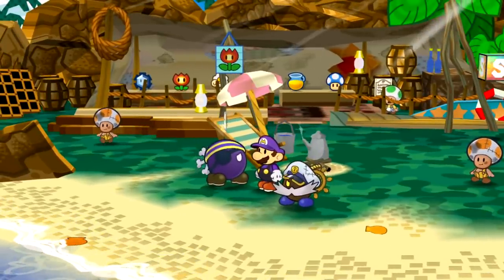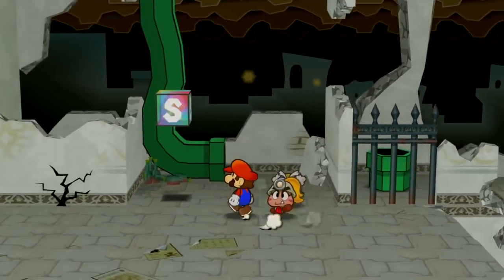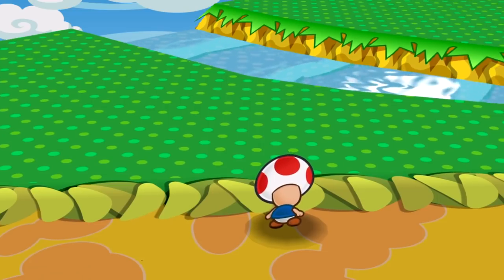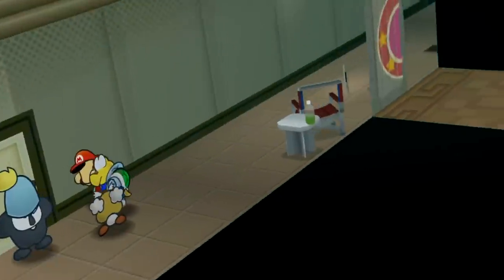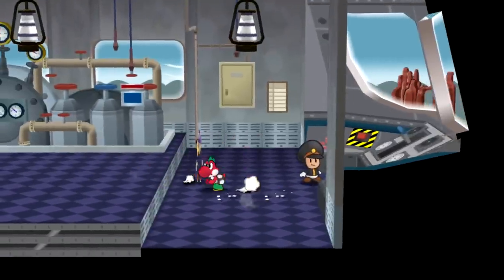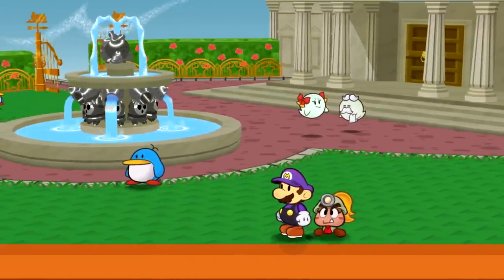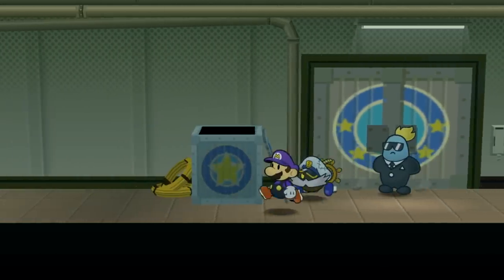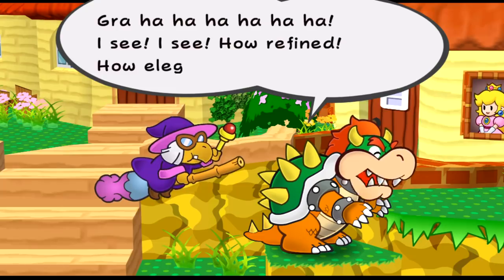Interesting Paper Mario Experiments/ Secrets [Paper Mario: The Thousand-Year Door]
Here are some funny/ cursed tests with Paper Mario: The Thousand-Year Door! Mario characters in Paper Mario: The Thousand-Year Door can look incredibly funny/ cursed when you look at them from different angles using a hacked camera in Paper Mario! Whether we look at goombas, koopas, Bowser, or Princess Peach (probably the most cursed of all), it's super interesting to see how the characters in this game were designed! Paper Mario TTYD is a fun and nostalgic game for a lot of people, and I hope you enjoy seeing these funny Mario tests/ experiments in this game :D

If you're a fan of Paper Mario, you might like my series where I've been putting Paper Mario: The Origami King through Google Translate! I've been working on this project for almost a year and we're almost half-way done putting the entire game through many languages of Google Translate!

TIMESTAMPS:
Intro/ explanation - 0:00
Cursed Princess Peach - 0:05
Bob-omb with an eye patch - 0:10
Layered characters - 0:26
Cursed characters with hacked camera - 0:44
Rogue Port characters - 0:55
Hilarious Piantas - 1:17
Cursed Mario and Goombella - 1:38
Zess T and inactive loading zones - 2:04
Creepy Mr Potatohead in Rogueport Sewers - 2:55
Teleporter Room Early (possible without hacking) - 3:29
Double Professor Frankly - 3:46
Koopas - 4:38
Petalburg characters - 5:08
Fahr Outpost - 5:56
Lakitu - 6:15
Glitzville - 6:38
Lakitu Cameraman - 7:05
Dark Koopatroll + Professor Frankly - 7:25
Grubba the blue duck - 7:41
Security guards - 8:03
Door loading zones - 8:15
Hammer Bros - 8:56
Glitzville enemies - 9:14
Flurrie partner - 9:53
Yoshi partner + Merlin - 10:09
Charlieton the travelling salesman of Rogueport - 10:24
Inside the train (Excess Express) - 11:01
Heff T (Toad in the Excess Express) - 11:28
Vivian partner - 12:09
Out of Bounds around the train station - 12:20
Penguins at Poshley Heights - 12:32
Detective Pennington - 12:42
Falling below the level at Poshley Heights - 13:03
NPCs stored below the level in Paper Mario: The Thousand-Year Door - 13:40
Hooktail and Kammy Koopa (Shrek?) - 14:16
Blue rat businessman - 14:36
Bob-omb family below Glitzville - 14:43
Exiting a door that Mario can't normally access - 15:10
Grubba and Grubba boss below the level - 16:08
Bobbery, Piantas, and Don Pianto - 16:28
Characters below the map in the jungle - 16:57
Surprising characters below the map in the jungle - 17:12
Below the Great Tree of Boggly Woods - 17:50
Flurrie and her necklace - 18:05
Princess Peach taking a shower - 18:20
Bowser and Kammy Koopa from behind - 18:44